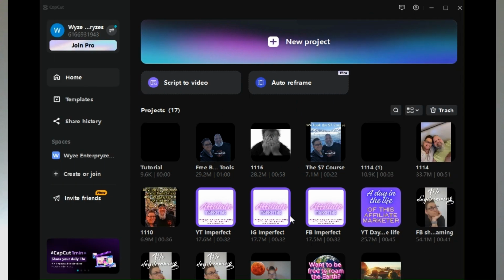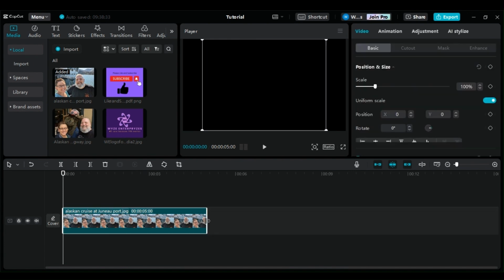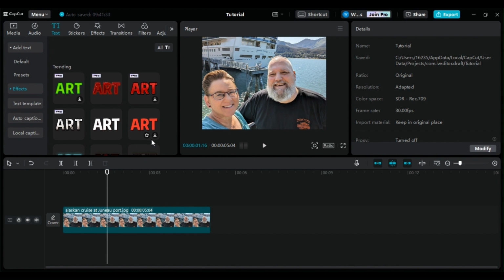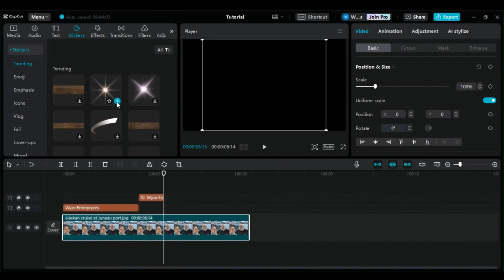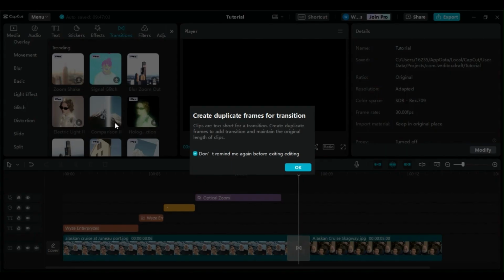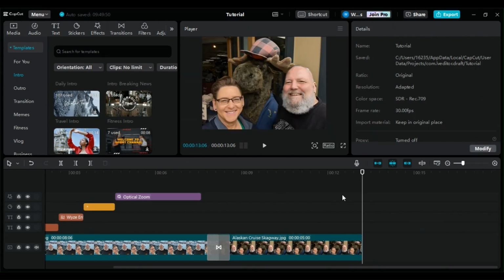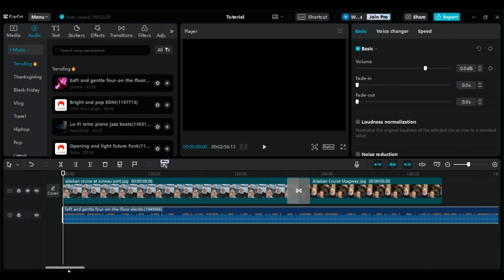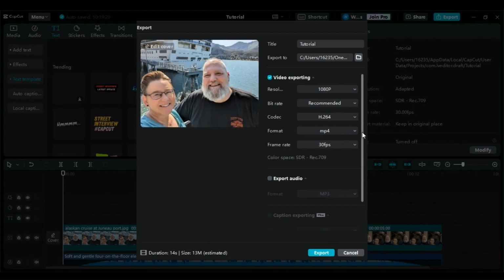Video Editing in Capcut I For Beginners!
There are several courses out there. Find one you like. Many have an introductory class for under $10.00 so you can see what you think about the company and the program.

😉Don’t worry about what other people think about you. They don’t pay your bills.
😁You will learn all kinds of new skills that are applicable to ANY kind of marketing.
🔥You can and should use your new marketing skills to promote multiple products/companies to have multiple streams of income.

00:00 Video Editing with Capcut I For Beginners
00:11Introduction and Affiliate Disclaimer
00:39 Starting a new project or opening one that was already saved in Capcut
02:04 Adding media/pictures/videos/recordings in Capcut
02:34 Adding media to the timeline to edit in Capcut
04:03 Adding text in Capcut
08:27 Adding stickers in Capcut
09:24 Adding effects in Capcut
09:56 Adding transitions in Capcut
11:51 Adding and editing templates in Capcut
14:41 Adding voiceover or audio in Capcut
18:09 Exporting your video or saving video to your computer in Capcut
21:22 Thank you for watching, Free gift!

Purchasing products via the links recommended on this page may generate affiliate commissions for us (at no cost to you), and you should definitely assume we are compensated for any purchases you may make. Your own earnings and results will vary based on factors like your own skills, experience, and hard work. That said, we always aim to provide you with the most accurate and helpful information we can, so you can make informed decisions that work best for you.